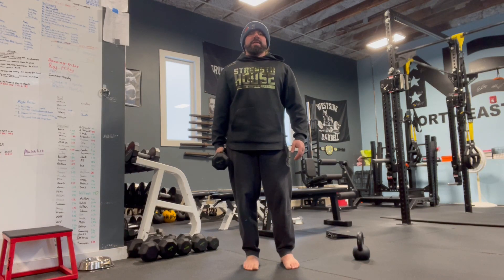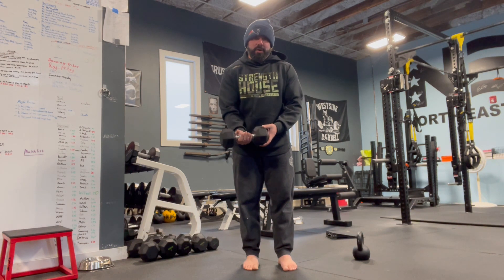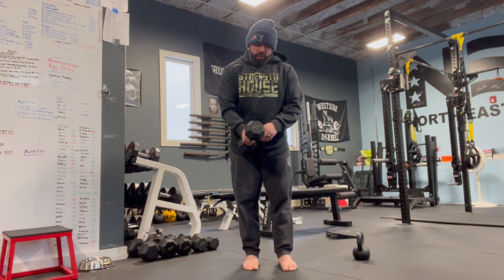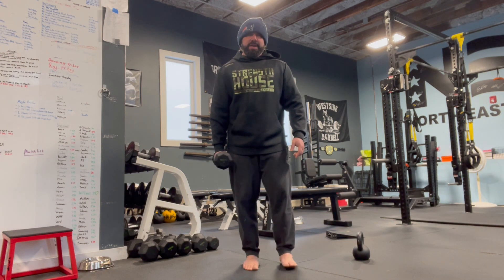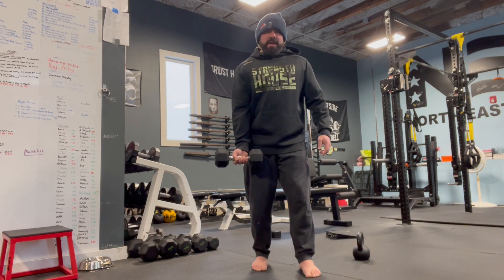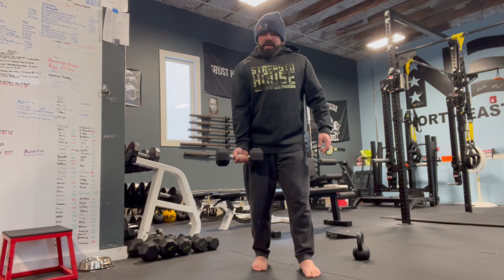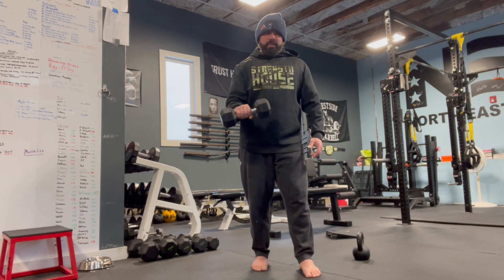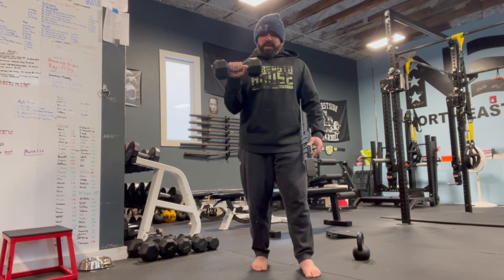1-Arm DB Zottman Curl w/ Pronation Bias